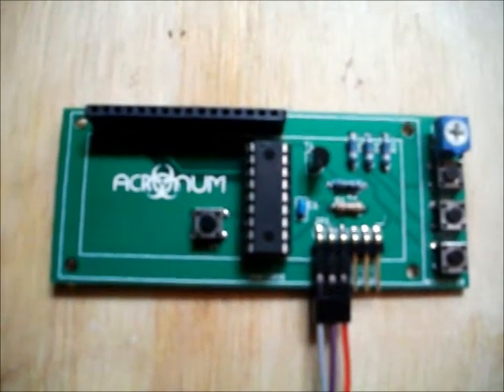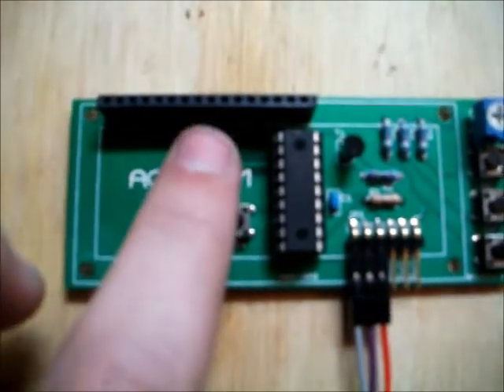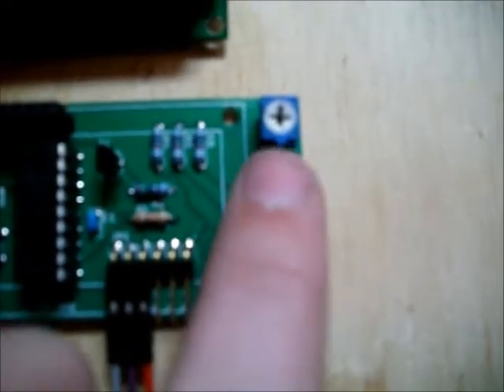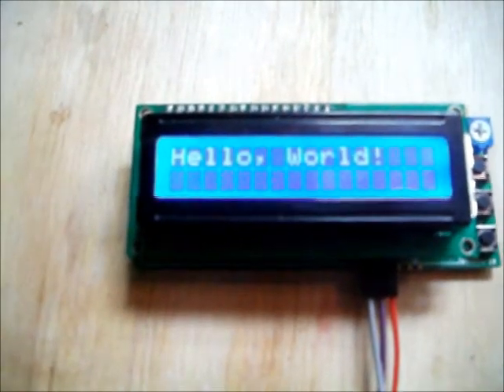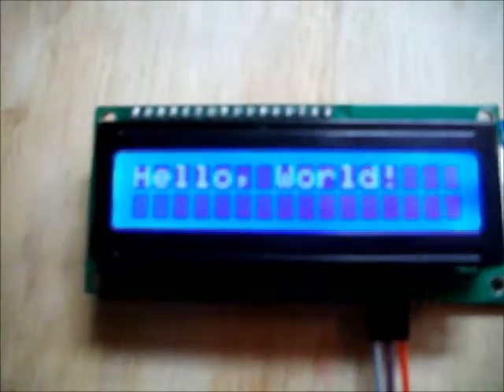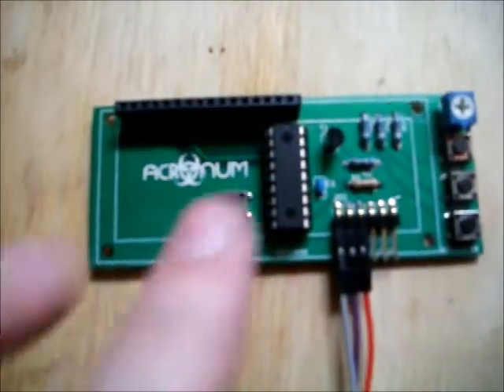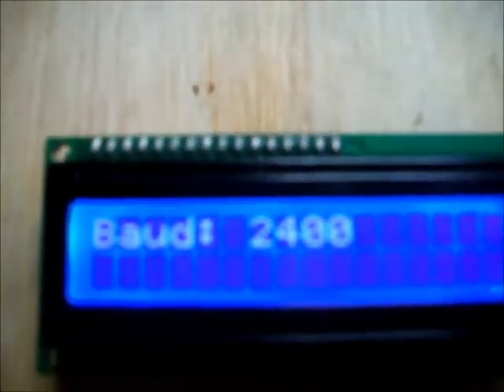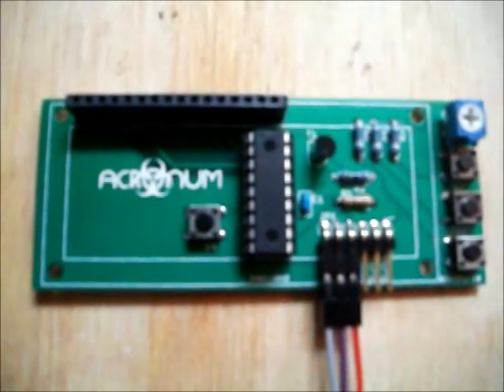Serial LCD Backpack - A better overview!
I'm back with another video of the serial LCD backpack.  In this video I spend less time on the different features of the LCD, and focus more on the backpack.

As stated in the video, my part in the project was the entire design.  I was contracted by Acronum to come up with yet another serial LCD backpack with the intention of greatly undercutting the NZ market.